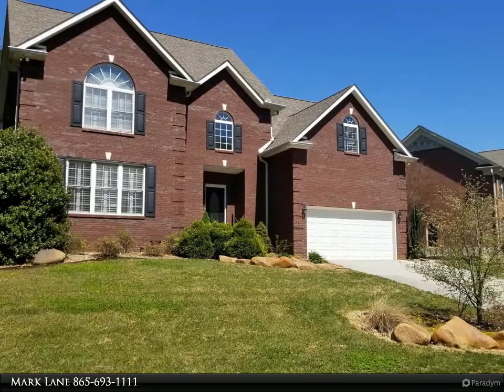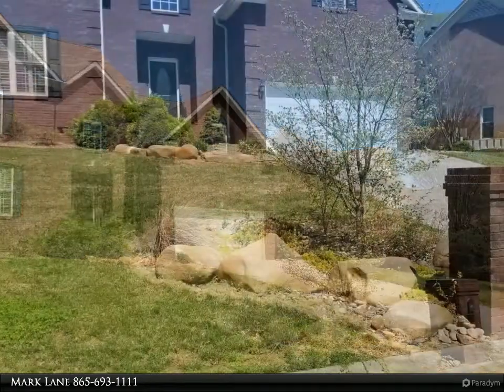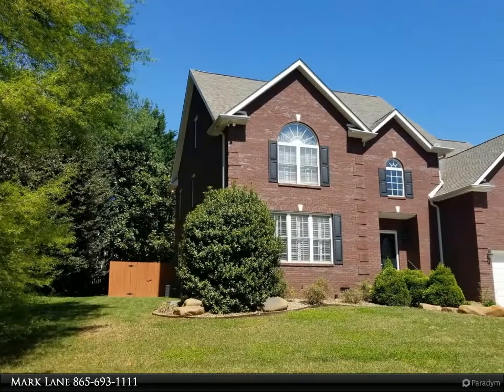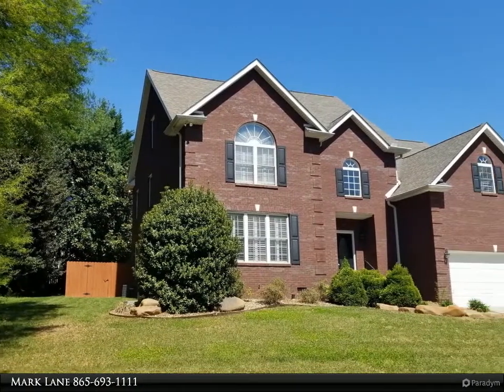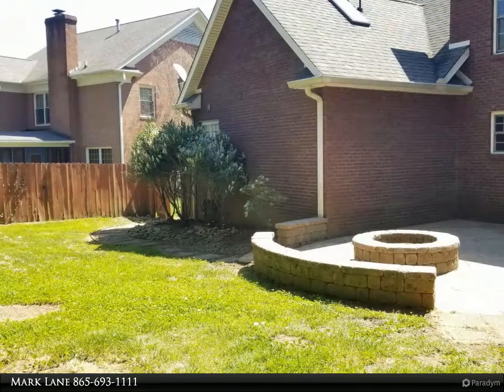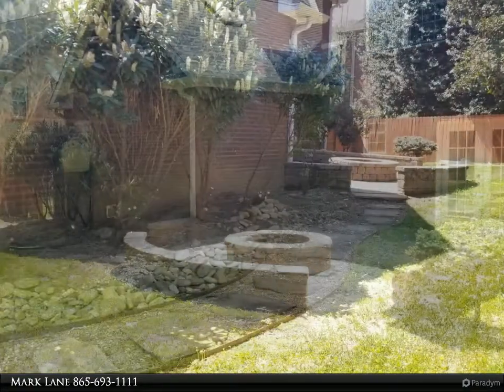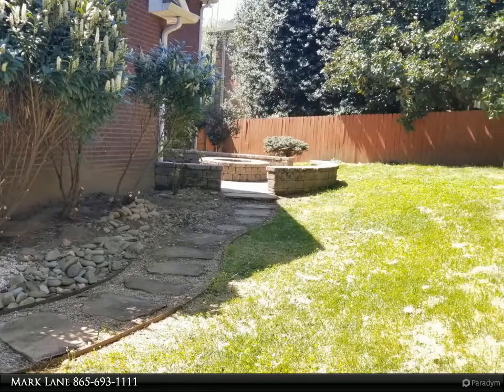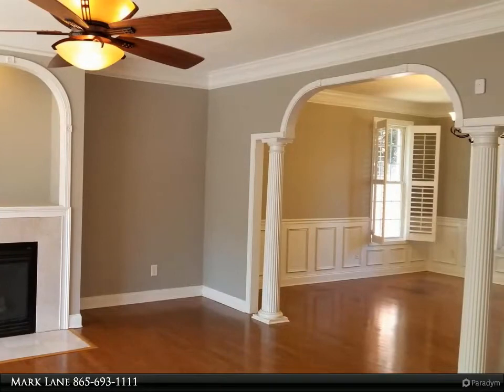Coldwell Banker Wallace - 7119 Lawford Rd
All Brick 2 1/2 story home in Westmoreland Estates. Over 4200 SF, 5 Bedrooms, 3.5 Baths. Main level has open living and dining area, fireplace, and master suite, 2nd floor has 3 bedrooms, large bonus/play room, and 2 full baths. 3rd floor has large bonus/5th bedroom. Fenced in back yard with paver patio and fire pit. Excellent location close to West Town Mall, dining and entertainment. Great opportunity at this price for the sq. footage, number of bedrooms, and location.

3 full bath, 1 half bath

Mark Lane
Coldwell Banker Wallace